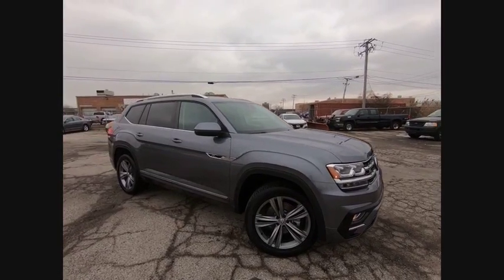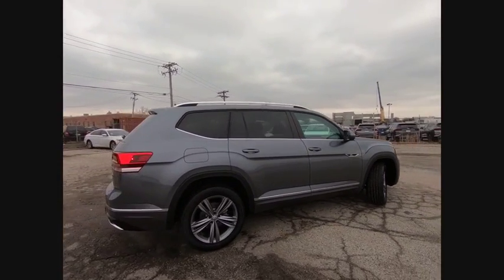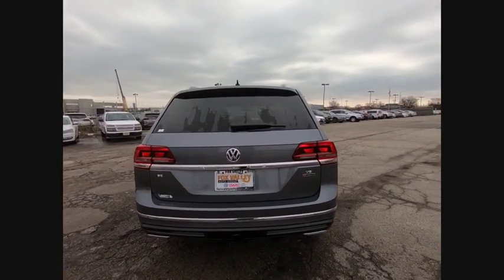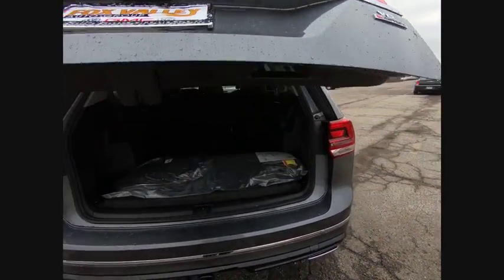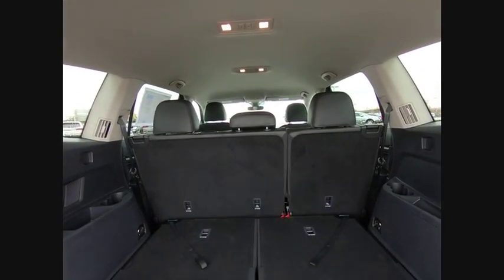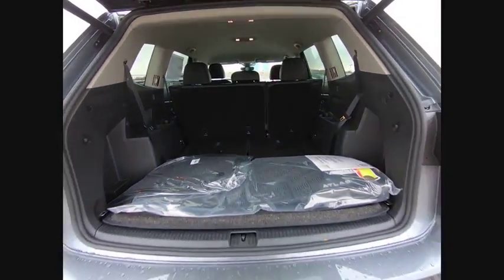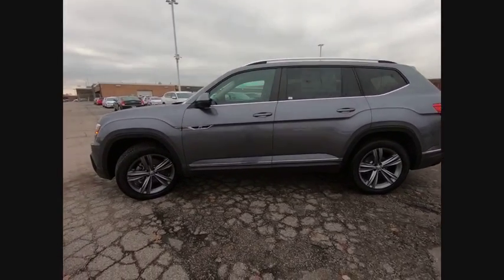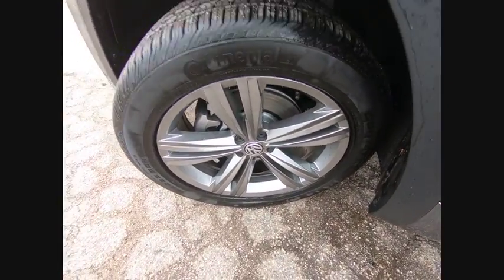2019 Volkswagen Atlas Schaumburg IL S7125X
2019 Volkswagen Atlas 3.6L V6 SE w/Technology R-Line

All AVAILABLE INCENTIVES INCLUDED IN PRICE. MUST FINANCE THROUGH VOLKSWAGEN CREDIT AT STANDARD RATE. PRICE NOT COMBINABLE WITH SPECIAL RATES.2019 Volkswagen Atlas SE w/Technology and 4Motion Platinum Gray MetallicFOX VALLEY VOLKSWAGEN WHERE SATISFIED CUSTOMERS TELL THE TALE!